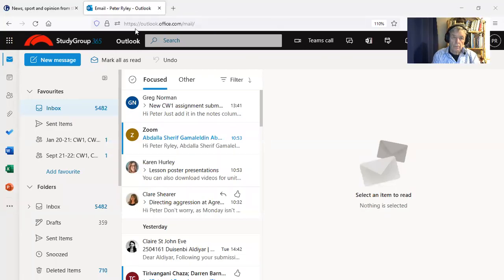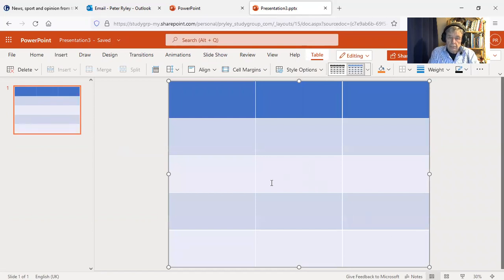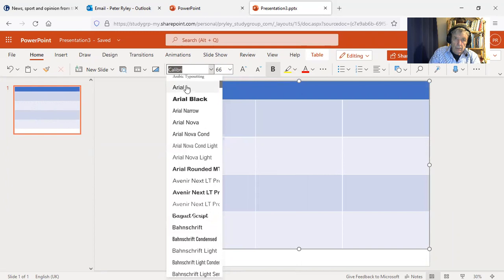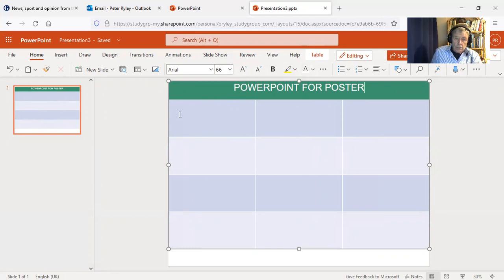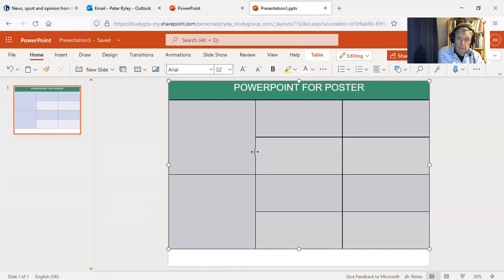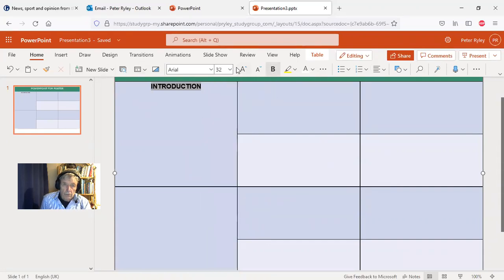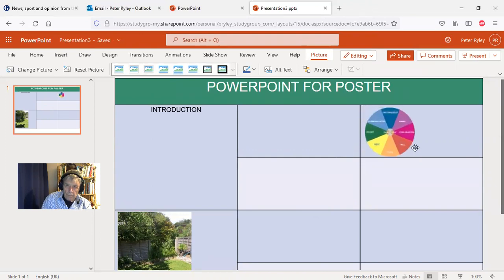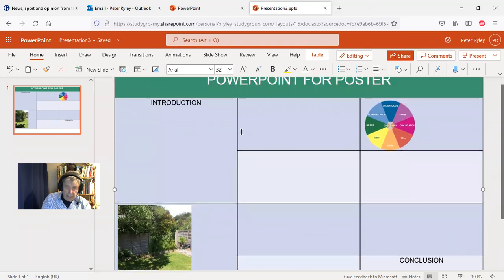Creating a table-based PPt poster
CW2 some basics on how to create a table-based three-column poster presentation